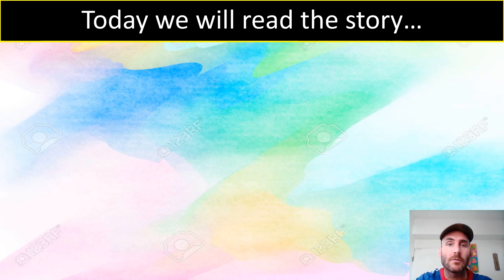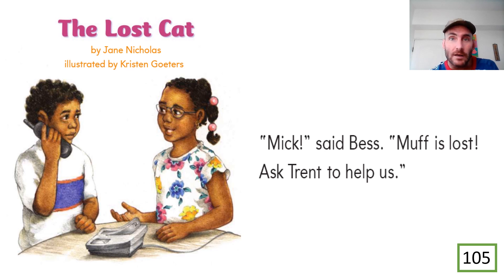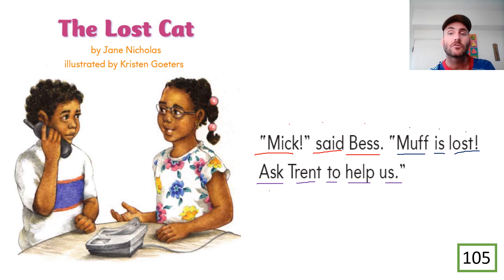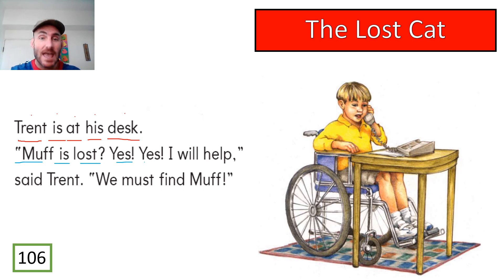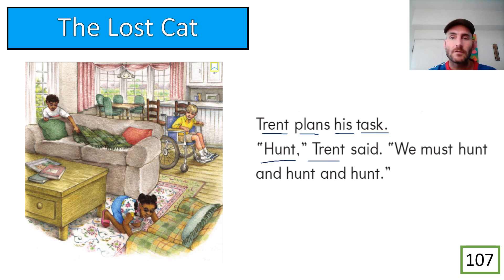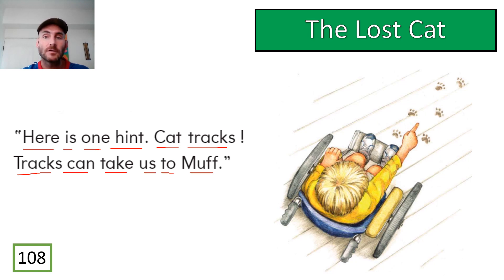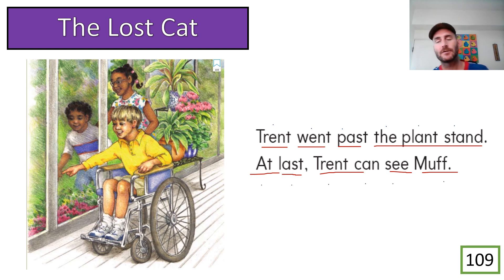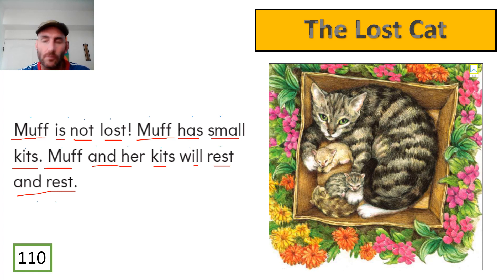The Lost Cat - Grade 1 DR Story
Listen to an audio telling of the Decodable Reader story, The Lost Cat